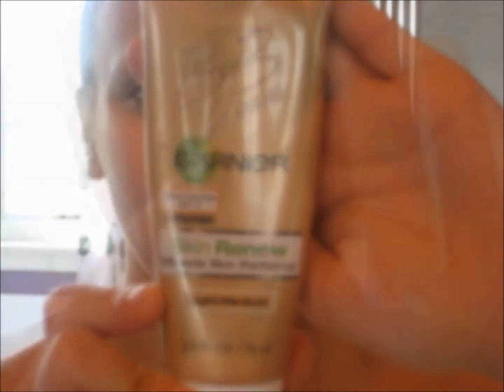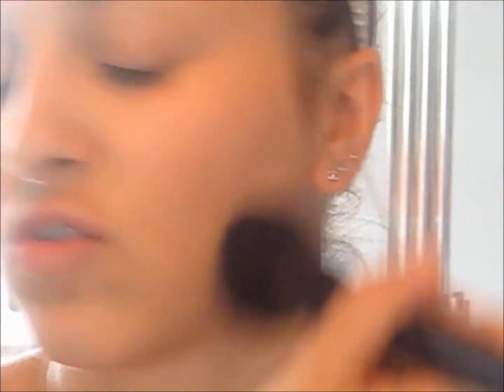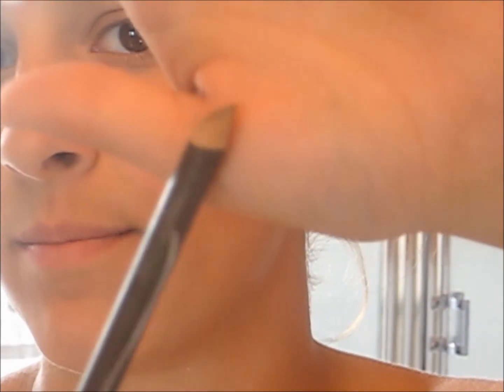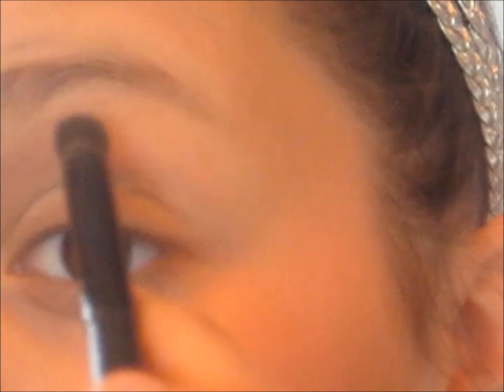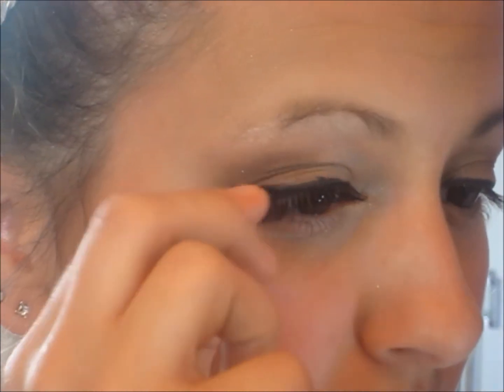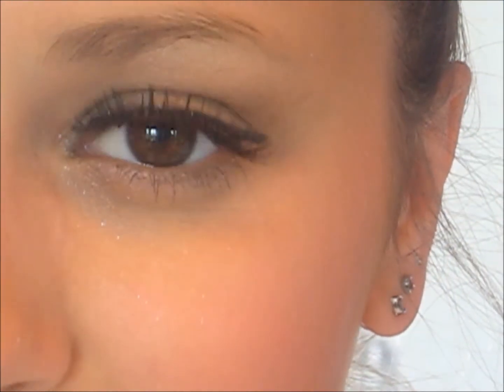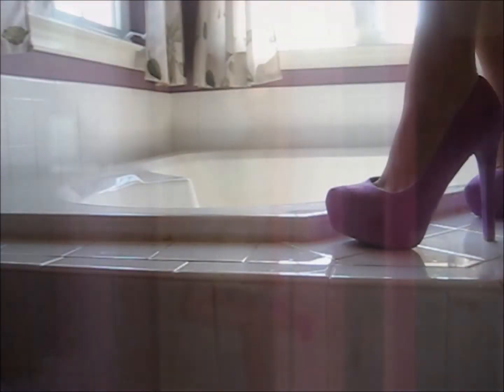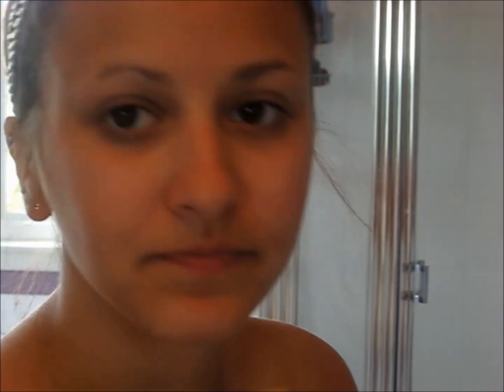Inspired by... Disney's Princess Belle from Beauty and the Beast (Makeup, Hair & Outfit)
Hey Beauties! Today I have a video of a modern day inspiration of Belle from Beauty and the Beast. Belle is my favorite Disney Princess and I thought that looking like Belle for Homecoming/Prom/ any important you have to dress up for event would be so much fun! Love you all! XoXo

Outfit-
Dress: Forever 21
Shoes: Charlotte Russe
Headband: Forever 21

Products I used:
Garner BB Cream
Above and Beyond Full Coverage Concealer in Beige
Above and Beyond Full Coverage Concealer in Green
E.L.F. Powder Brush
E.L.F. Translucent Mattefying Powder
Femme Couture Bronzer in Tropical Punch
E.L.F. Blush in Pink Passion
E.L.F. Bronzing Brush
Eyebrow Brush and Filler- very old
Too Faced Shadow Insurance
E.L.F Natural Eyeshadow Pallet
E.L.F Dome Eyeshadow Brush
Maybelline Line Stiletto Blackest Black Eyeliner
E.L.F Dramatic Eyelash Kit
Mega Plush Mascara in Black
Revlon Eyelash Curler
Cover Girl Outlast Lip Stain
NYX Megalush Lip gloss

Stalk me!

XoXo,
Jenny